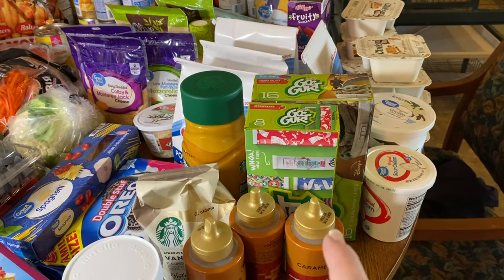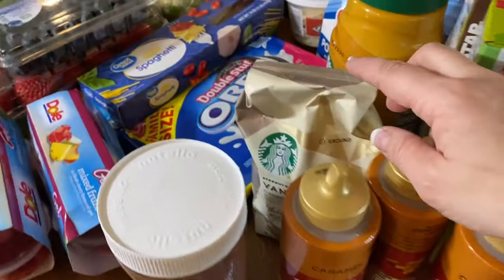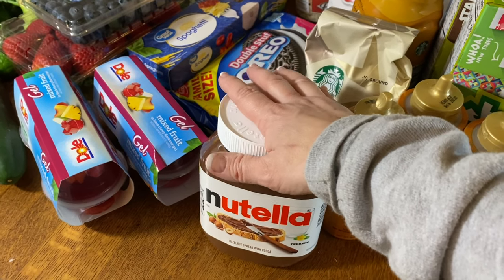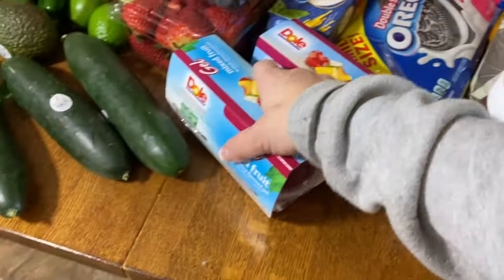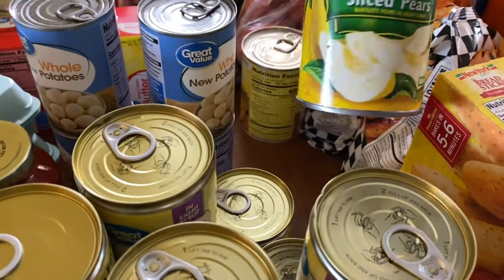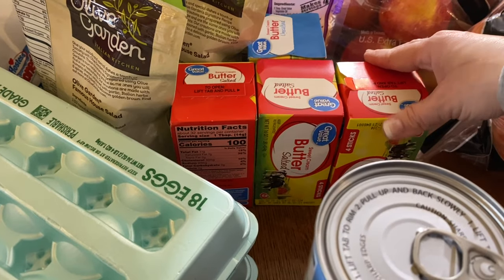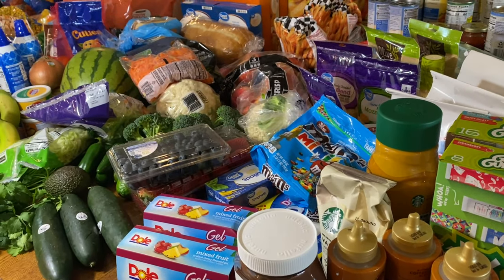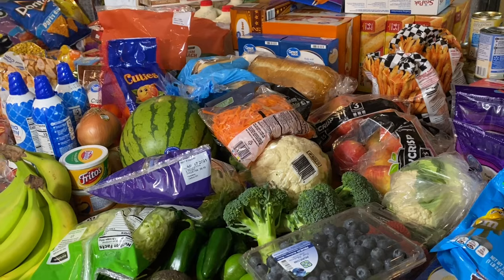Extra Large Grocery Haul || Walmart Pick Up Order || Mom of 10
Extra Large Grocery Haul Walmart Pick Up order
I hope you enjoyed today’s large grocery haul. The total for this haul was $530.98
Ninja Coffe Machine-
Starbucks Carmel coffee
Torani Carmel